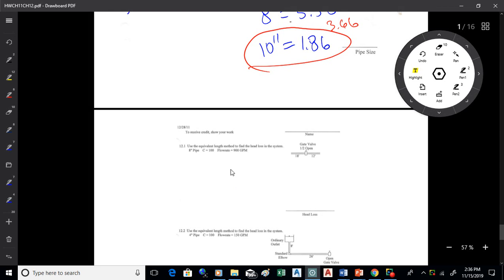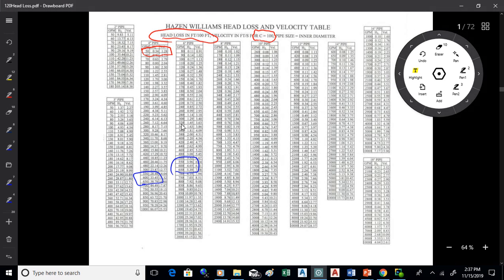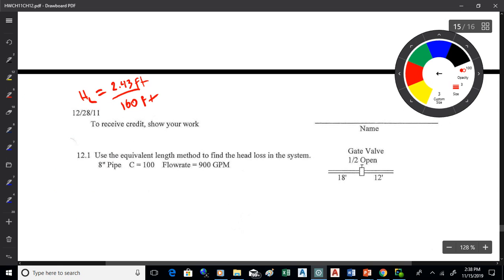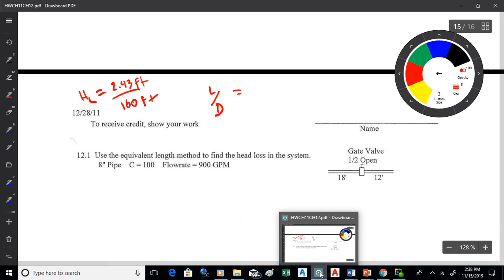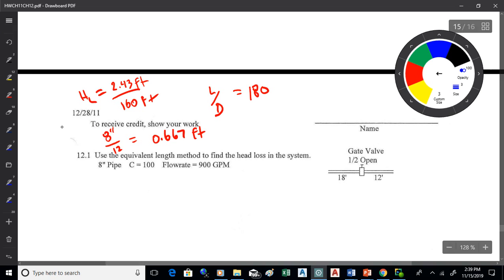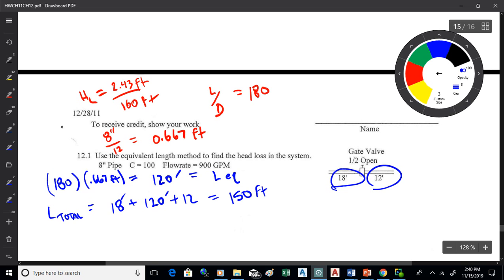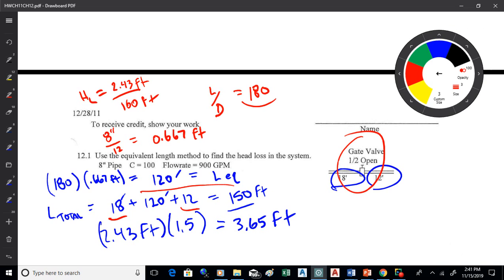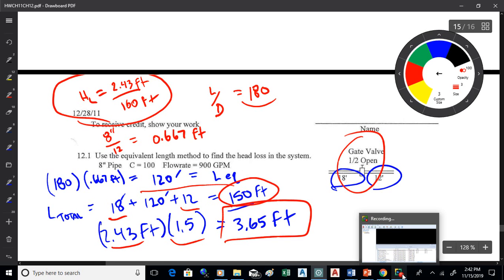Hyd Recitation CH12